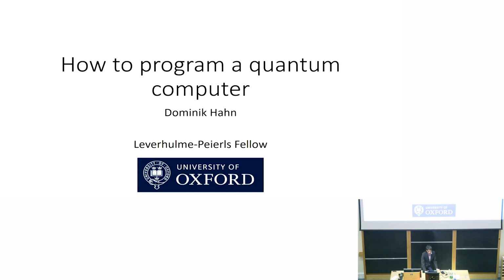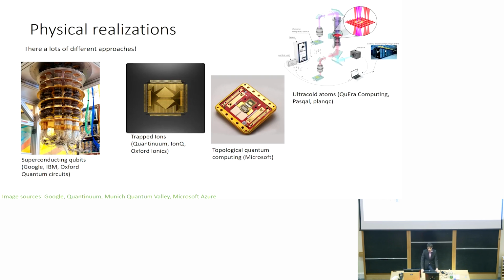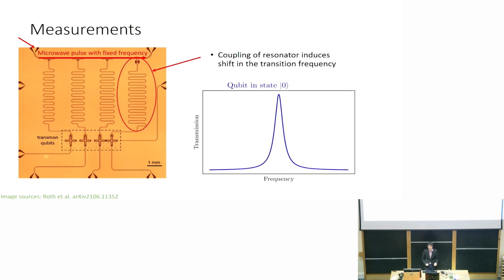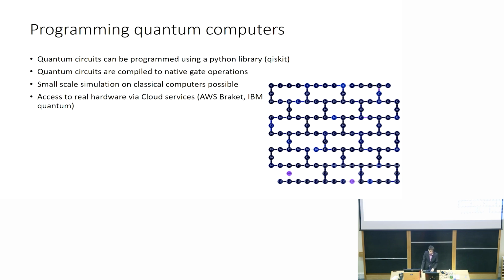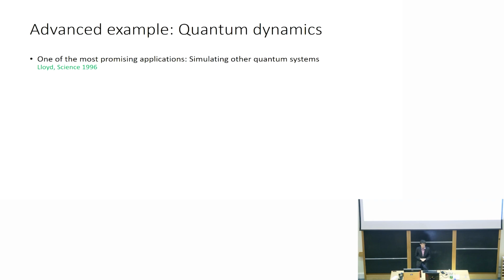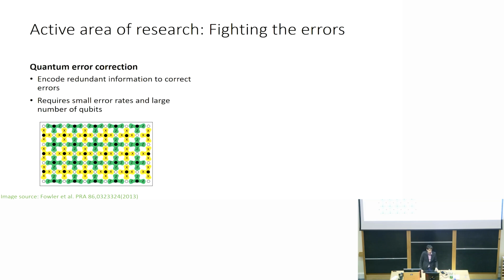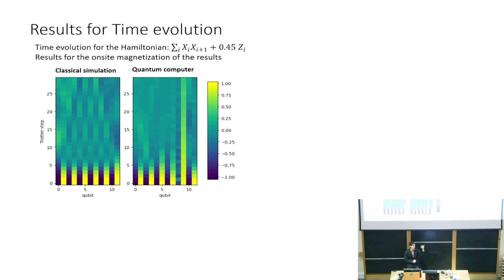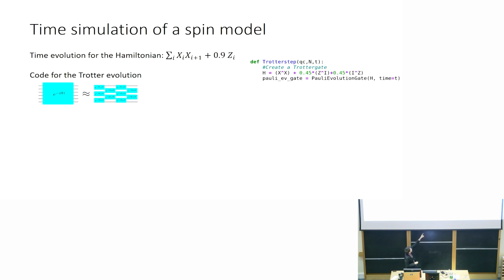How to program a quantum computer - Dr Dominik Hahn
Quantum computers have the potential to solve certain problems much faster than classical computers, including simulating quantum systems and optimizing complex processes. In this talk, I will explain how a quantum computer is built, using superconducting quantum processors as an example. I will discuss how quantum operations are programmed in a way similar to classical computing, and how these instructions are executed on real hardware. Finally, I will showcase practical examples of quantum programs running on superconducting devices, illustrating how theory translates into real-world computation.

Copyright Dr Dominik Hahn/Department of Physics University of Oxford. Please seek written permission before using part or whole of this material.